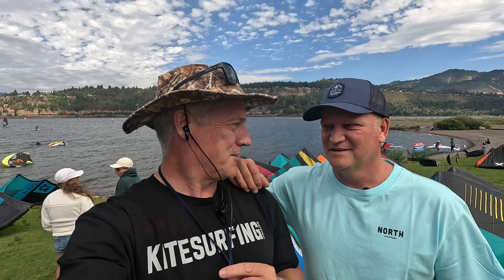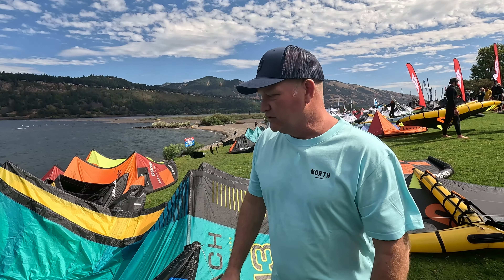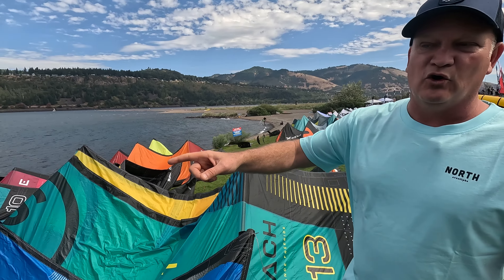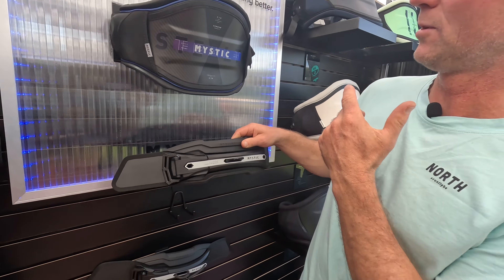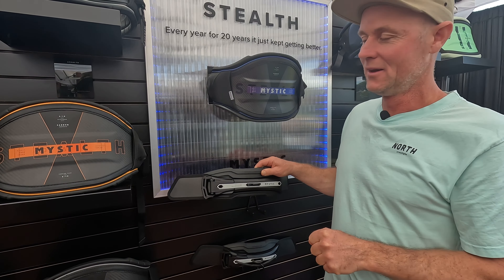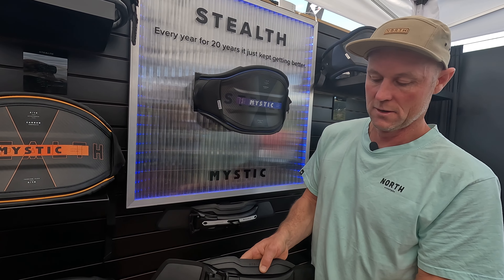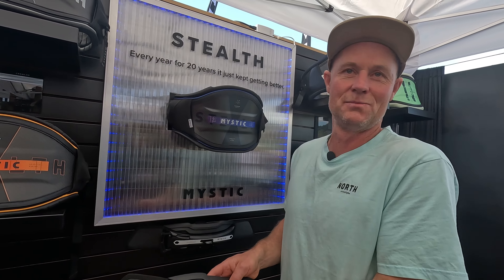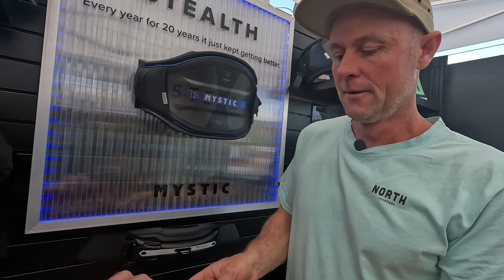AWSI 2024 North Kiteboarding preview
Brand Director Mike Raper explores the new kites with us, and designer Hugh Pinfold shares the new short throw Navigator bar,